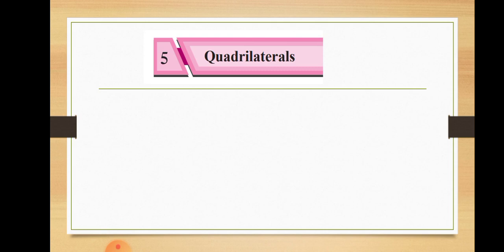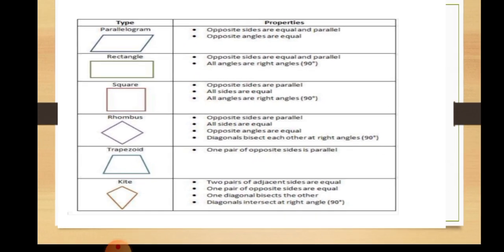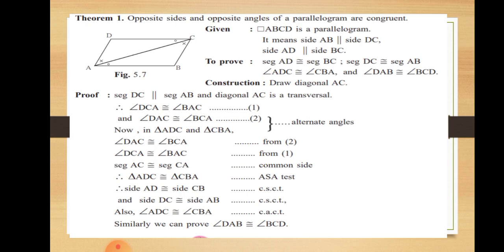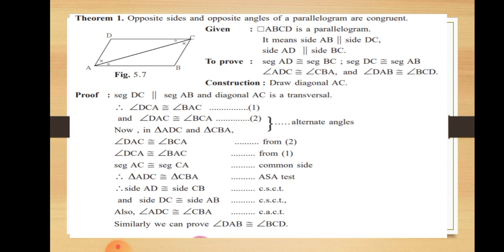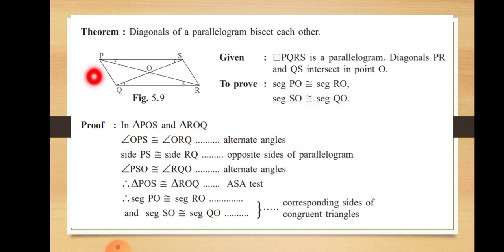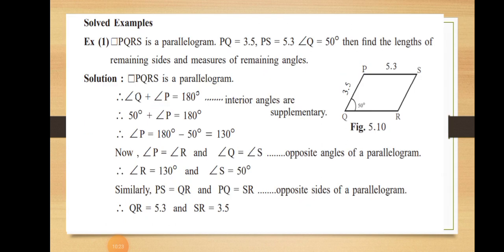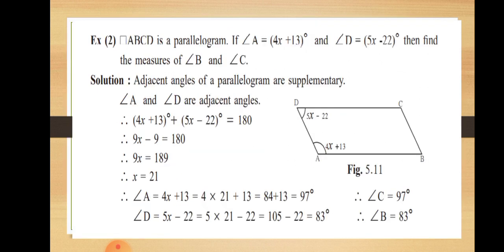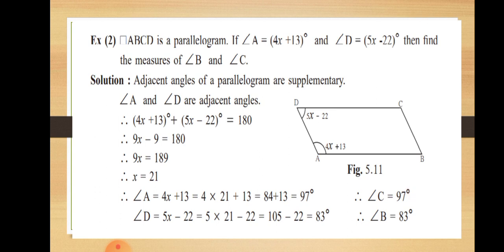STD-9 LECTURE NO-7 MATHS II